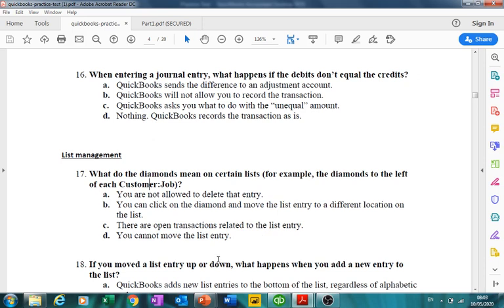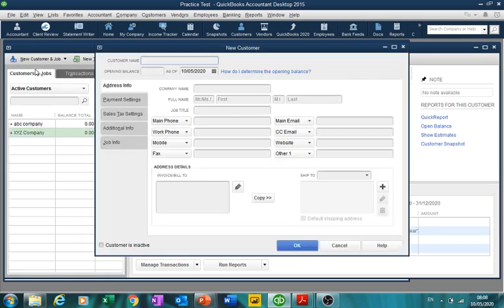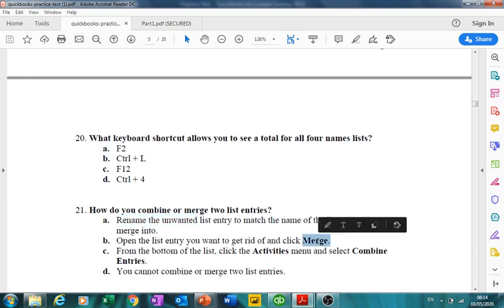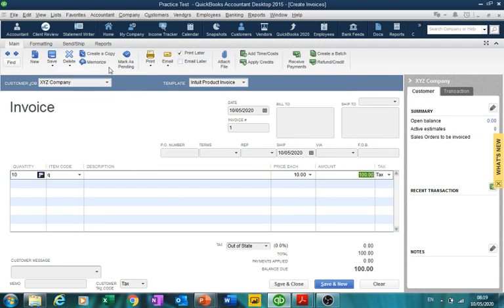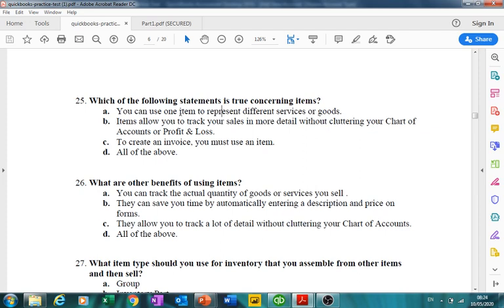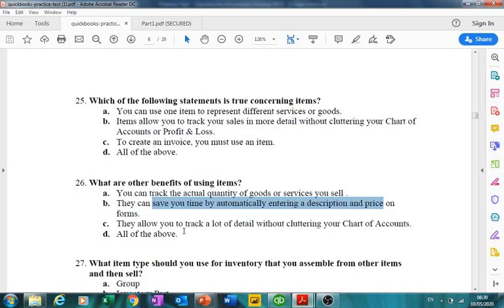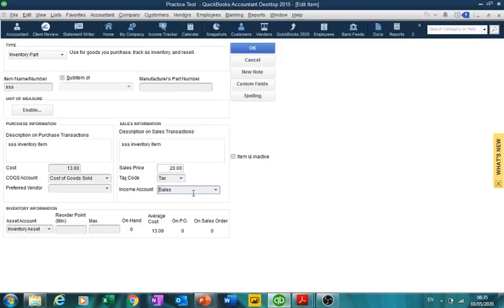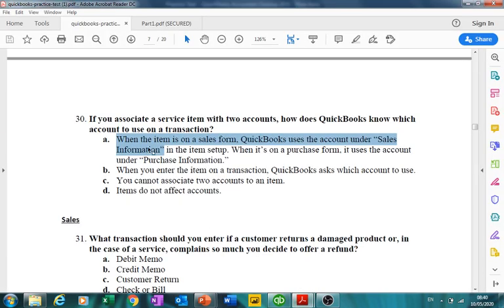Practice Test 3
محاسبة ادارية - محاسبة تكاليف - شهادة المحاسب الاداري المعتمد - برنامج اكسل - برامج محاسبية - برنامج كويك بوكس محاسبة مالية - ادارة مالية - اقتصاد -

QuickBooks
List management
diamonds mean
moved a list entry up or down
maximum number of names
keyboard shortcut allows you to see a total for all four names lists
combine or merge two list entries
delete a list entry
item type should you use
benefits of using items
inventory that you assemble from other items and then sell
account (on the Chart of Accounts) is affected when you sell an item
associate a service item with two accounts, how does QuickBooks know which account to use on a transaction